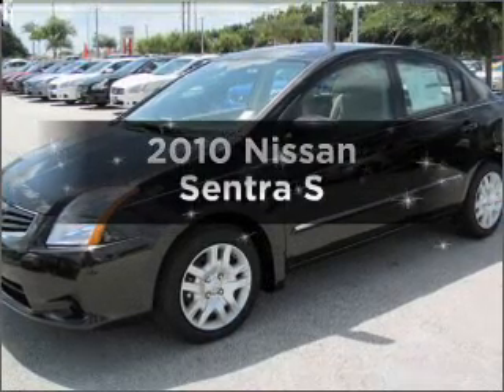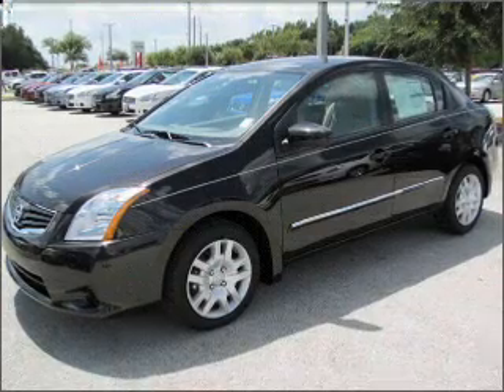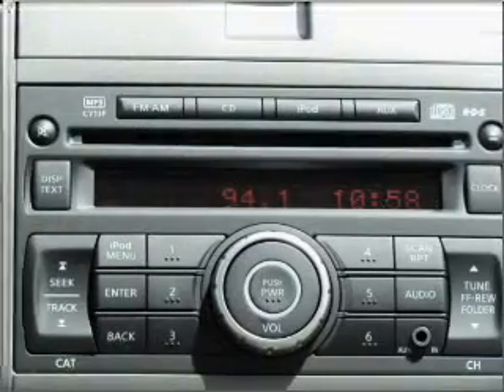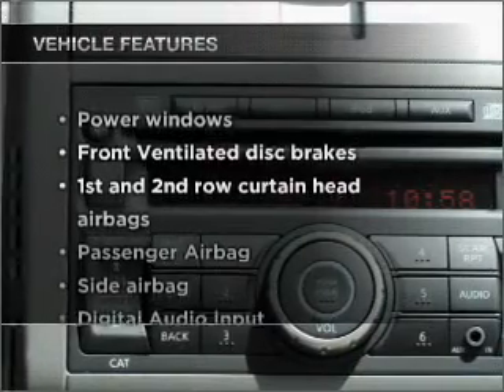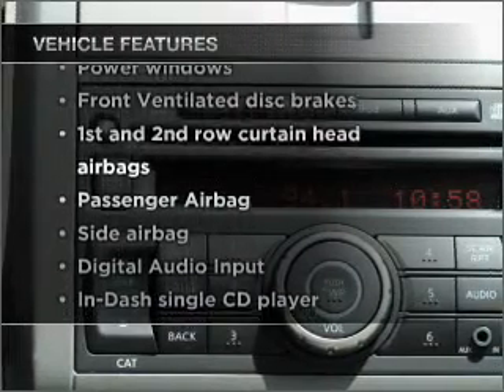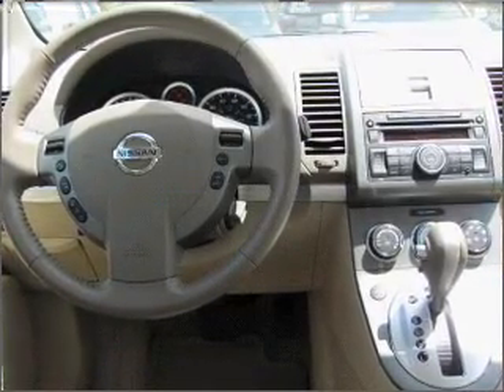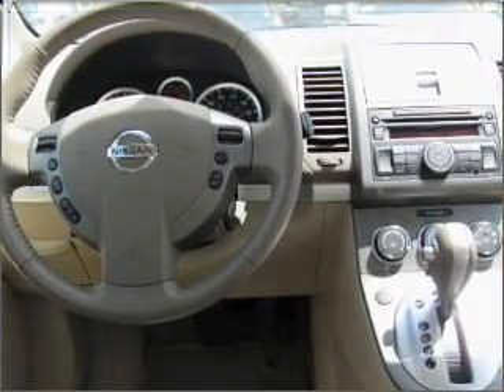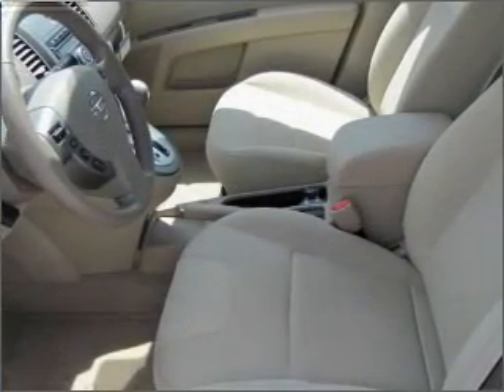2010 Nissan Sentra - Winter Haven FL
Year: 2010
Make: Nissan
Model: Sentra
Trim: S
Engine: 2.0 liter inline 4 cylinder 16 valve
Transmission: Automatic
Color: Espresso Black
Mileage: 1
Address:
6401 Cypress Gardens Blvd
Wint